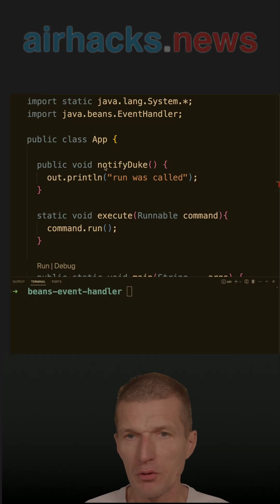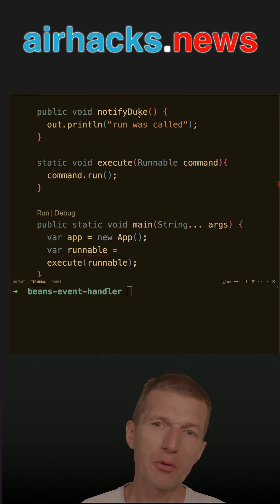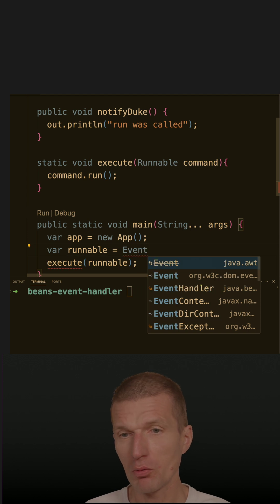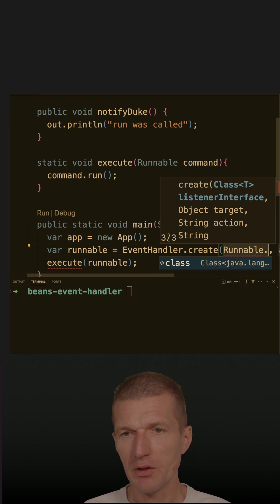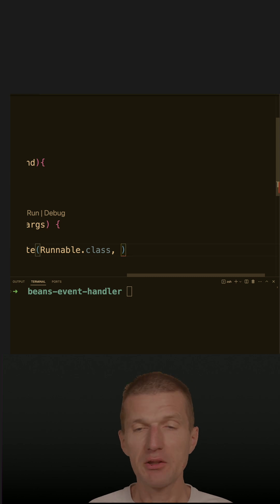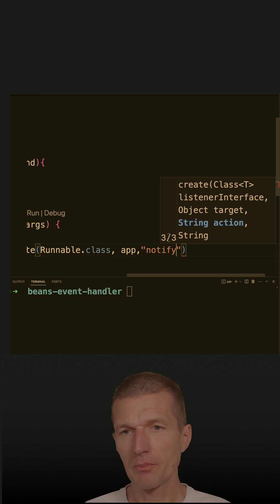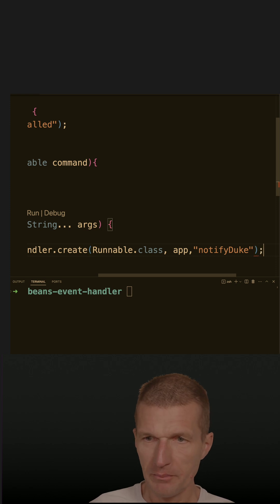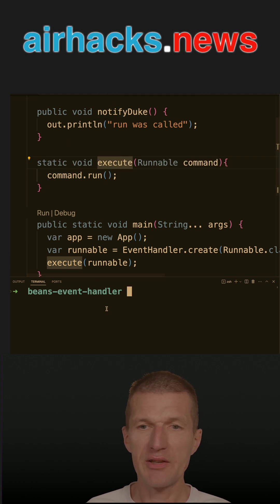An Esoteric Adapter Pattern Implementation with EventHandler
The Gang of Four Adapter design pattern explained with Java methods.